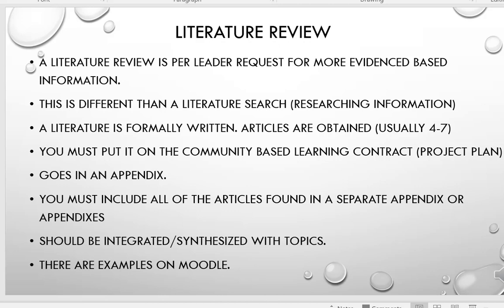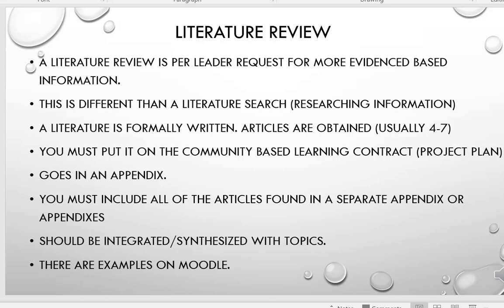Project Guidelines Video Part 4 Literature Review through References